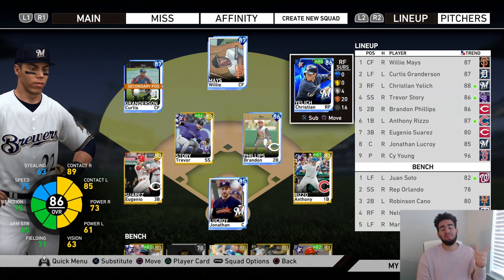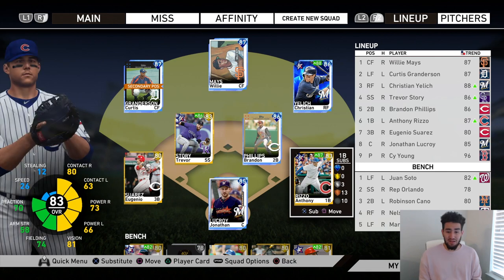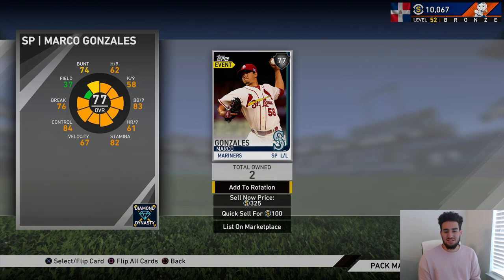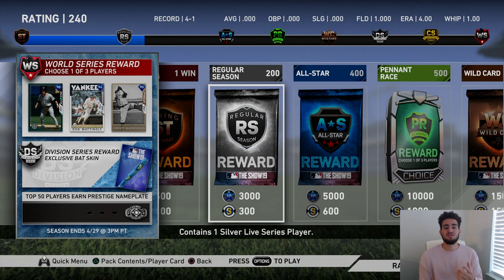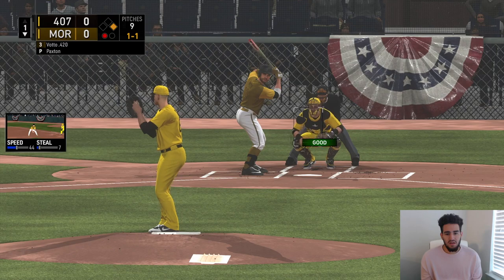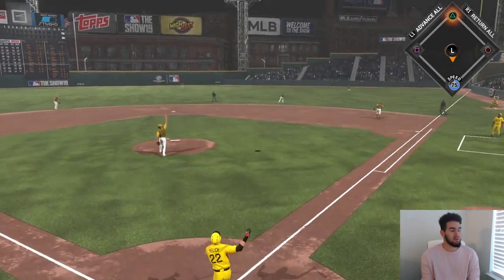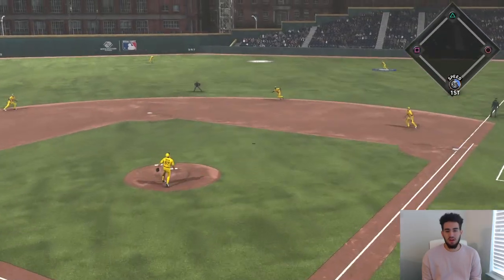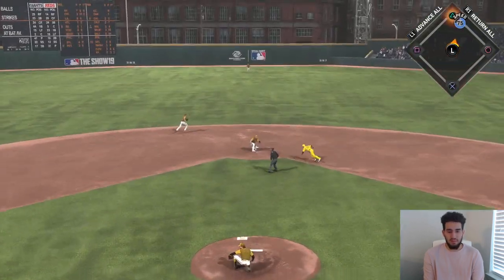THE 2018 NL MVP CAME TO PLAY!!! MLB The Show 19 Diamond Dynasty Gameplay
CHRISTIAN YELICH IS HERE AND HE IS HERE TO PLAY!!! LET ME KNOW WHO I SHOULD GET AT SHORTSTOP!!!